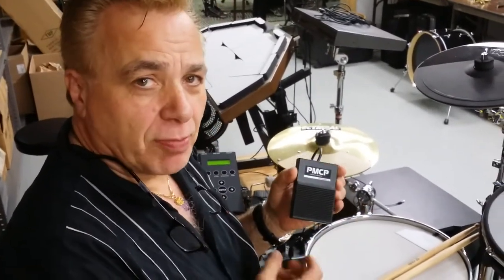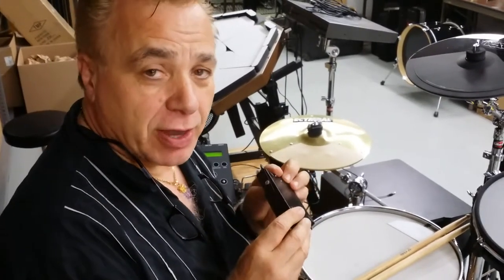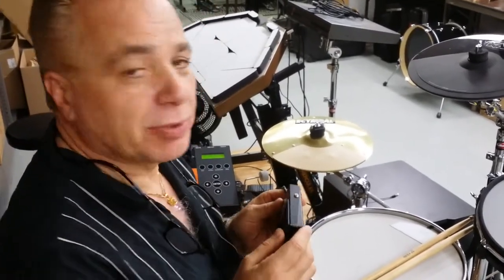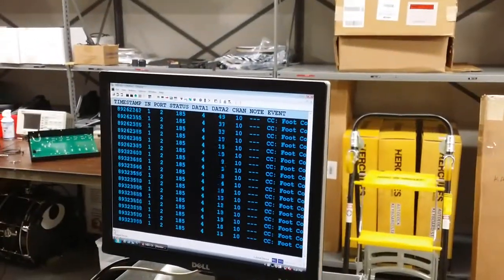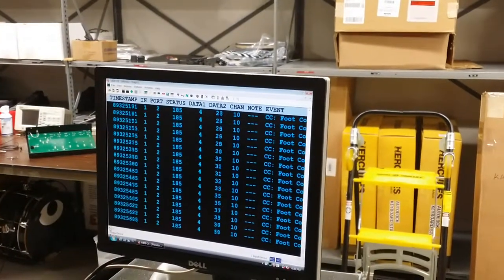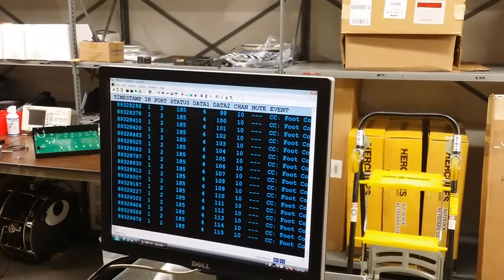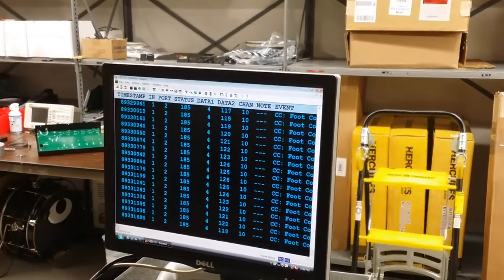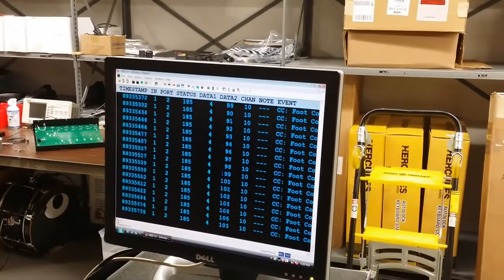DITI with PMCP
Using the PMCP foot controller on the DITI